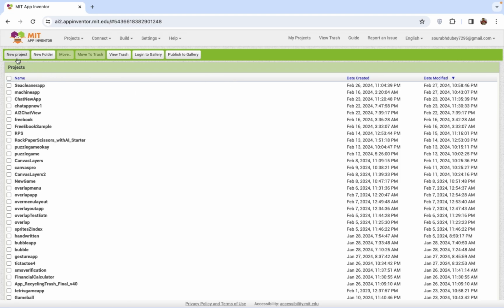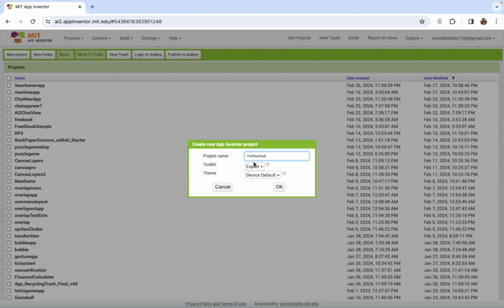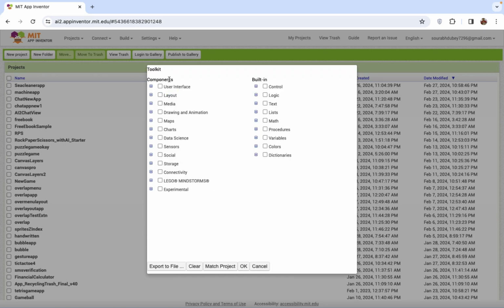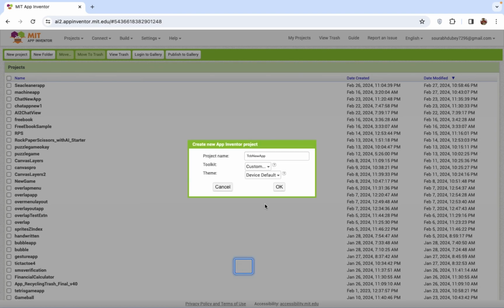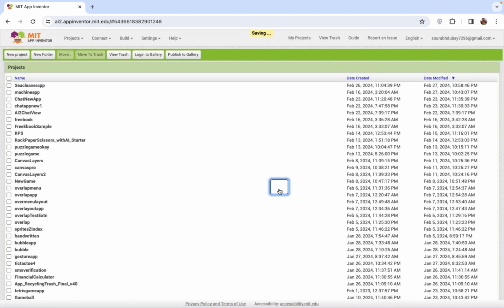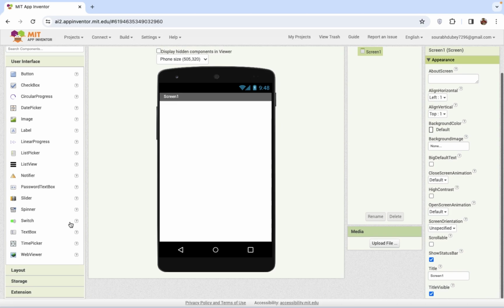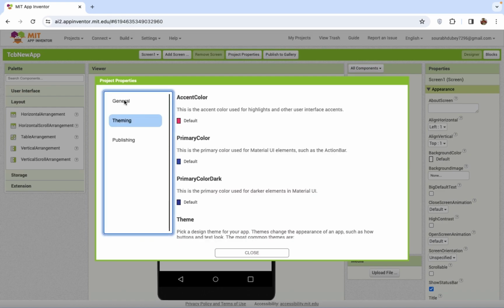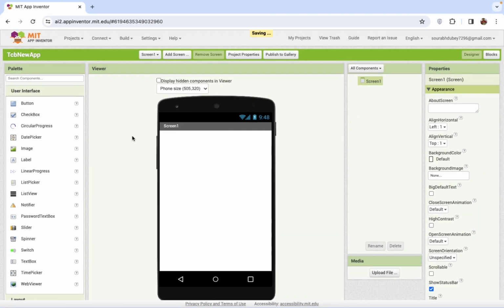MIT App Inventor Tool Kit New Features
Join us on an exciting journey into the future of app development as we delve into the latest and most innovative features of the MIT App Inventor Toolkit! 🚀💡 Uncover advanced capabilities, cutting-edge tools, and game-changing functionalities that are set to revolutionize the way you create apps. Whether you're a seasoned developer or just starting your app-building journey, this in-depth exploration will empower you with insights and skills to take your projects to the next level. Don't miss out on the opportunity to stay ahead of the curve in the dynamic world of app creation! 📲✨

Exploring New Features in MIT App Inventor Tool Kit
What's New in the MIT App Inventor Tool Kit?
MIT App Inventor Tool Kit: Latest Features and Updates
New Additions to the MIT App Inventor Tool Kit
MIT App Inventor Tool Kit: Unveiling the New Features
Discover the Latest Features in MIT App Inventor Tool Kit
MIT App Inventor Tool Kit: New Features Overview
New Functionalities in MIT App Inventor Tool Kit
MIT App Inventor Tool Kit: What's New and Improved